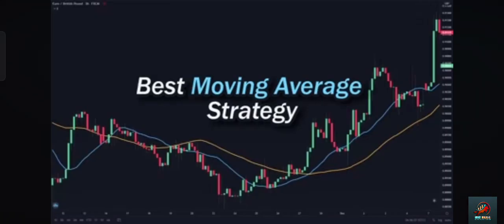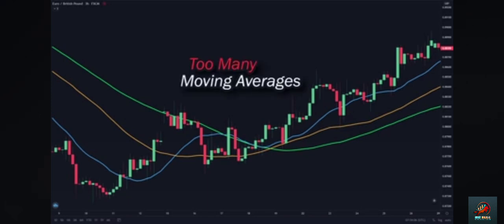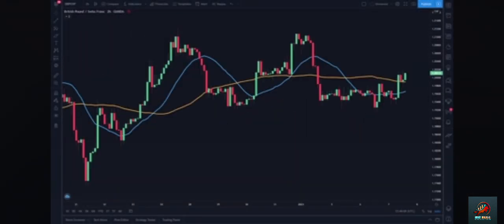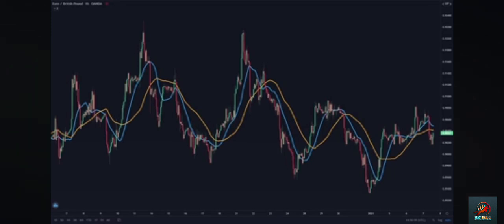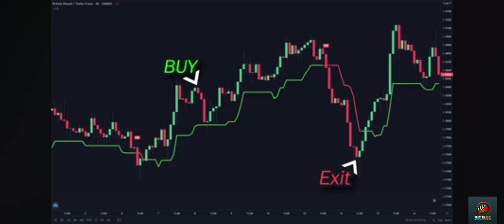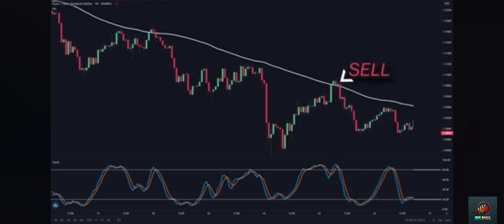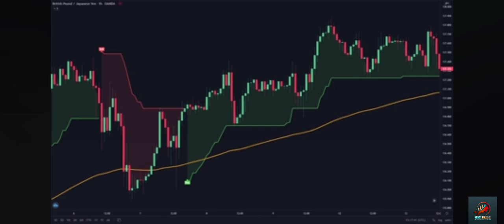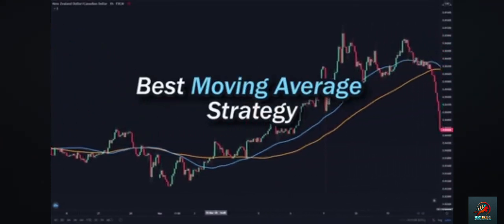Moving Average Strategy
Best Moving Average Trading Strategy